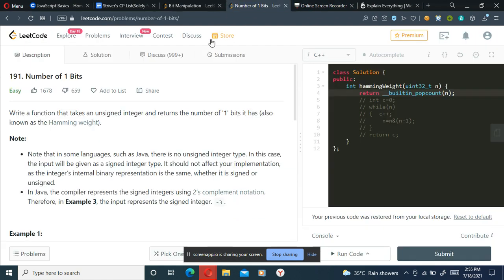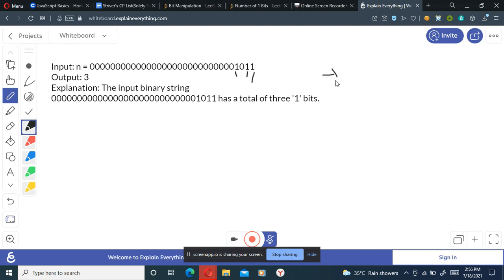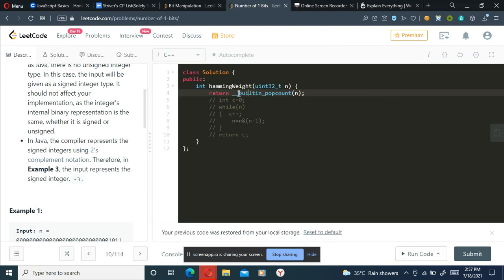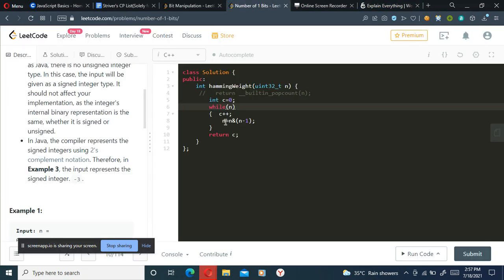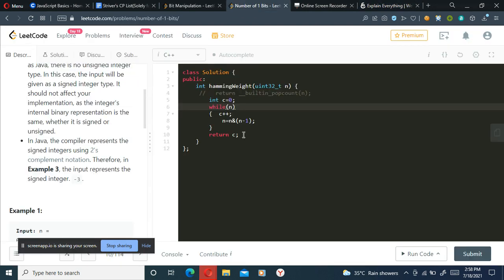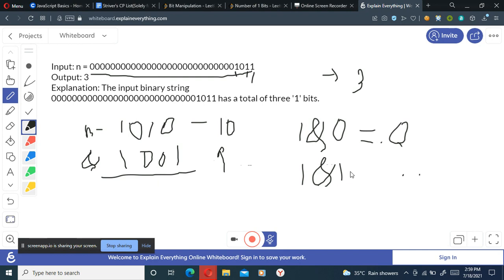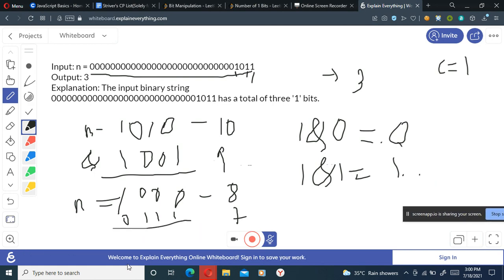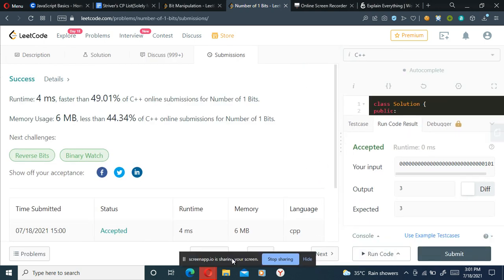Number of 1 Bits | Leetcode | Hamming distance | 193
TC : O(n)